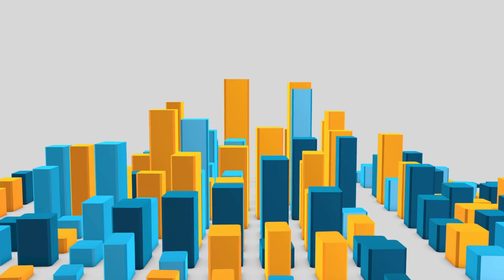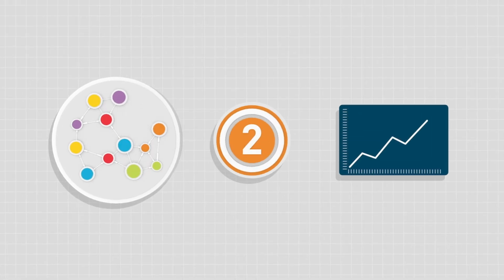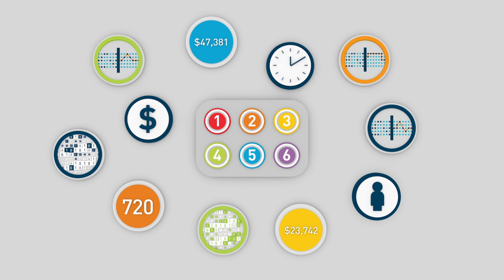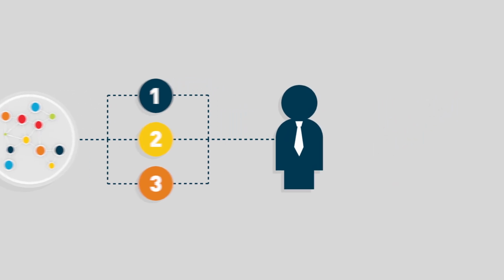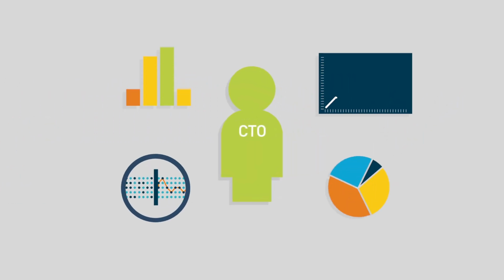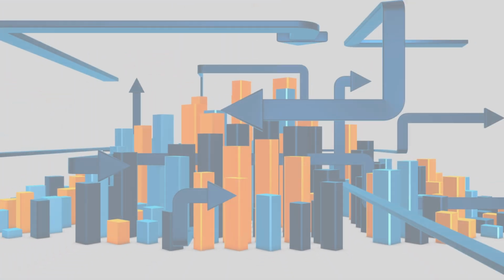FICO® Analytic Cloud: How to Optimize Business Decisions